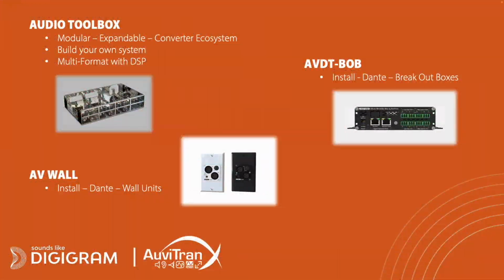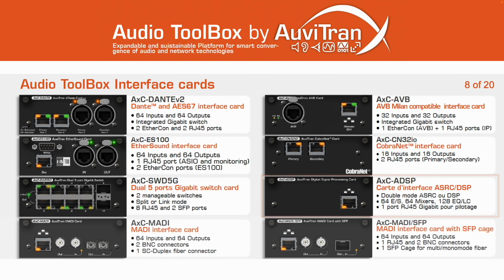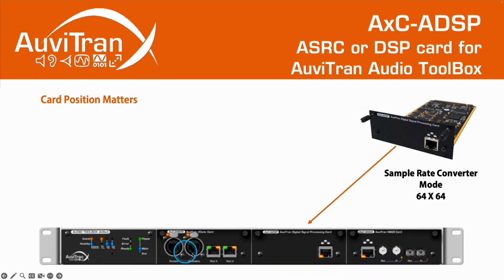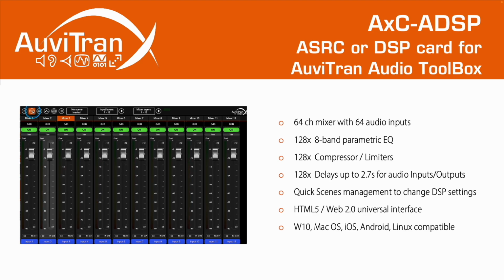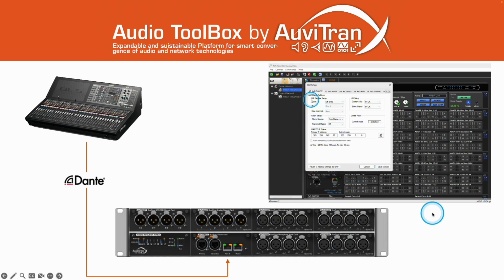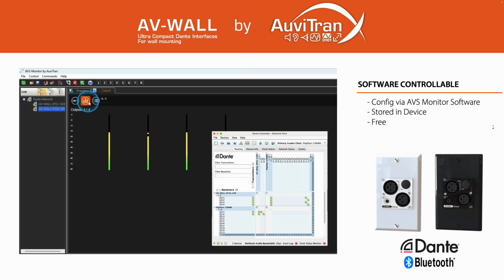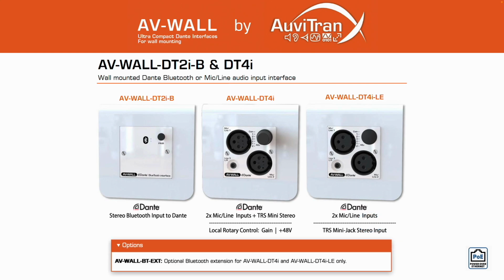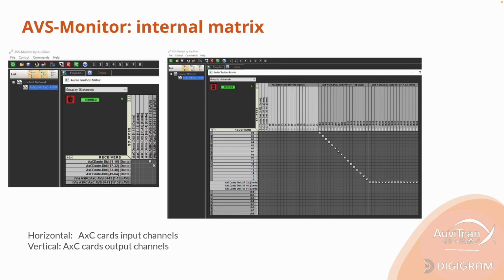Auvitran Overview Update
Overview Update on the Auvitran product line.
Chapters
00:00 - Introduction
01:02 - Product Families
00:20 - AudioTool Box
01:14 - Interface Cards for Audio ToolBox
02:35 - AxC DSP Card (SRC)
04:19 - AxC DSP Card (DSP)
04:54 - Yamaha RIO Mode
05:40 - AVDT-BOB
06:22 - AV-WALL
09:03 - Q-SYS and CRESTRON Plug-Ins
09:16 - Auvitran Ecosystem
09:29 - AVS MONITOR Software
10:04 - Internal Routing Matrix